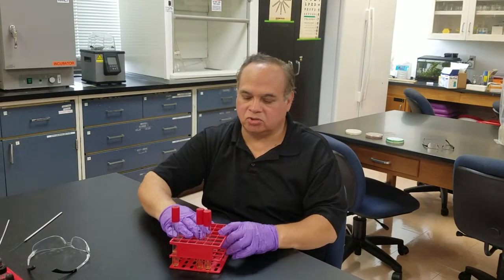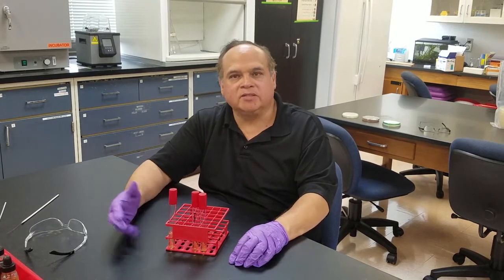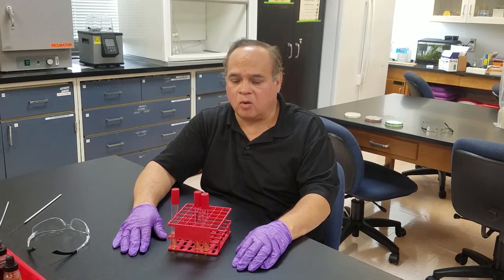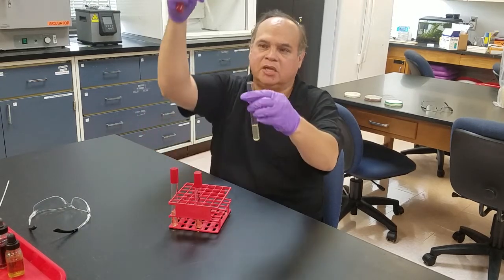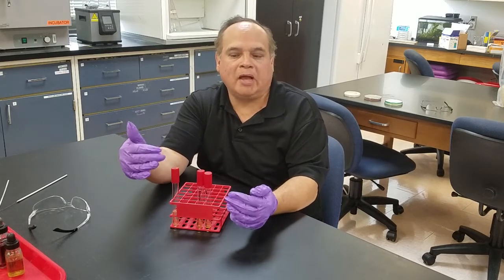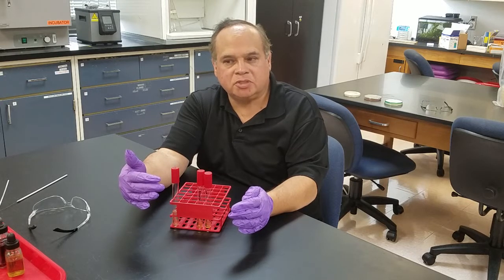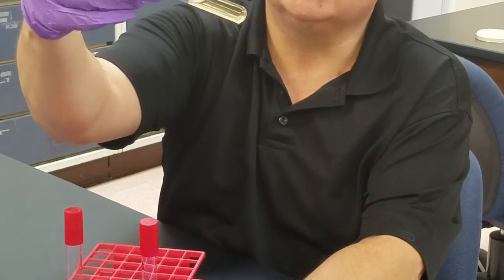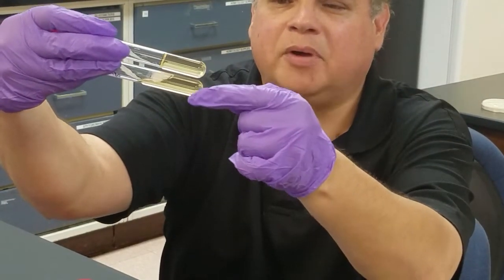Gelatin Hydrolysis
The gelatin hydrolysis test differentiates the ability to hydrolyze gelatin by producing the enzyme gelatinase.